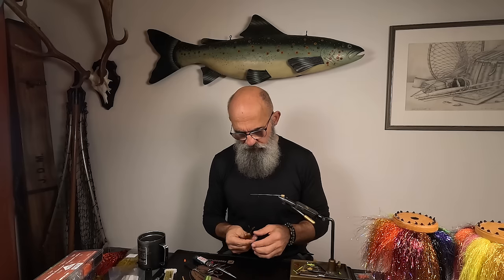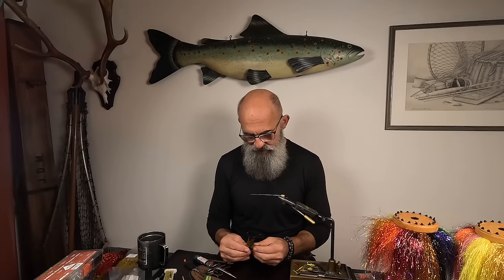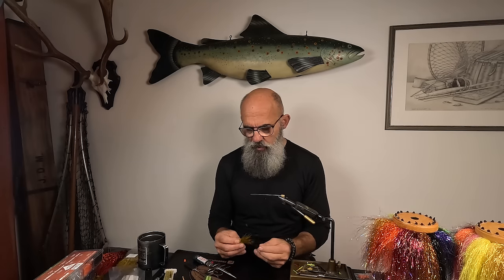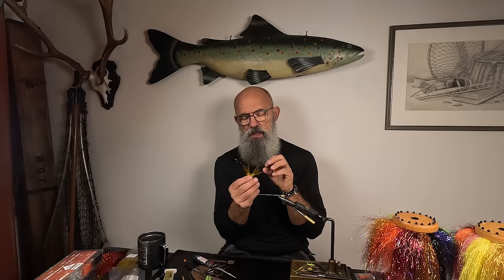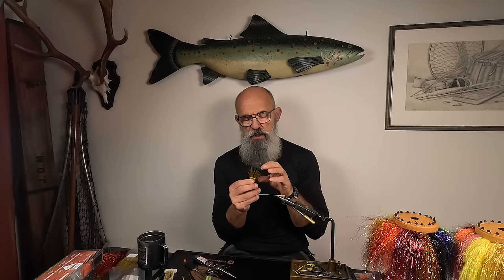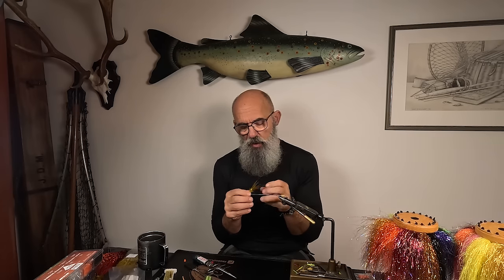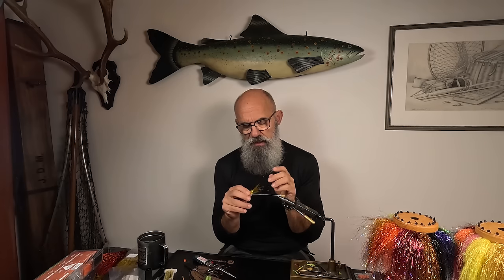Pattern of the Month #46 – Nasty Banana Pig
This little Pig has proven to be a truly effective fly for big fish. Many have watched Mikael & Håkan's unique adventure with the great 55 lbs salmon at Steinfossen that fell for a fly like this. On a sunny day, when the fish are particularly tricky, the Nasty Banana Pig may do the trick. Our new little invention; the FITS Feeler Cones, controlling the feelers' position and ensuring a well-balanced fly, makes this design more reliable than any other pigs. Give it a try on a sunny day in tinted waters. We prefer to fish them with a up-mended, floating belly, and a quite heavy tip.